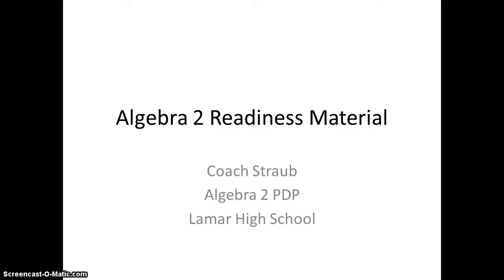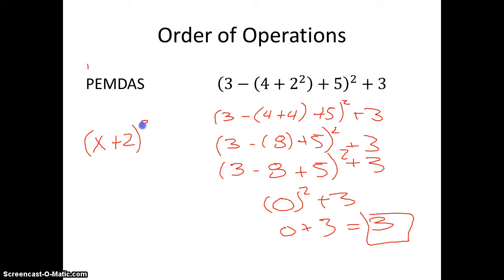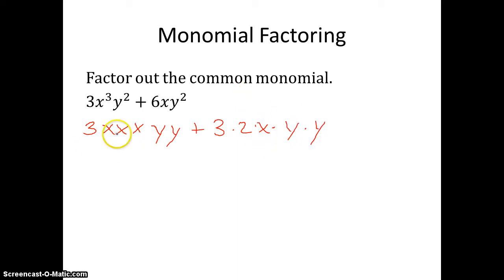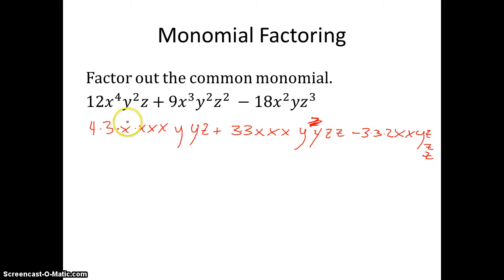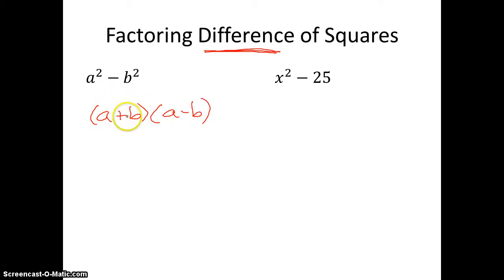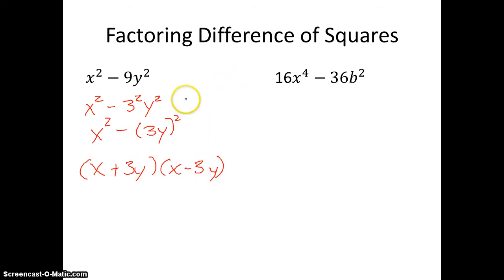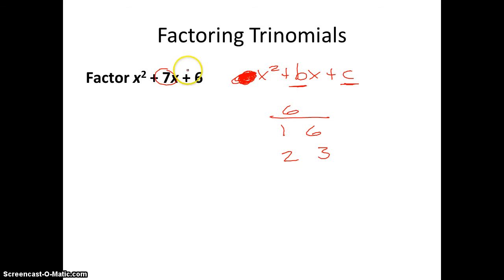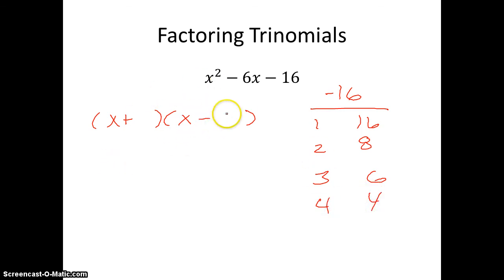Algebra 2 Readiness Video